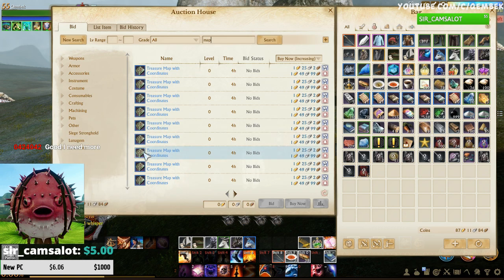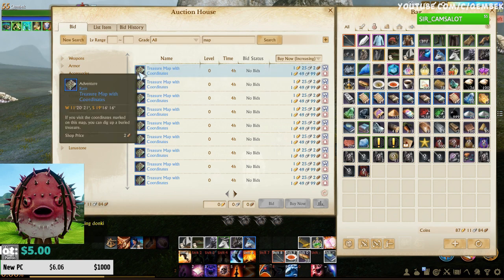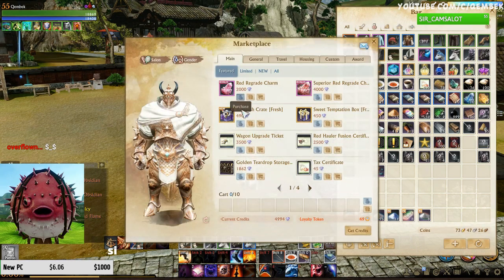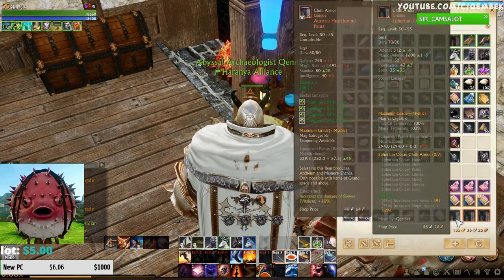ArcheAge - Stream Highlights - Stream sniped by evil nuian Steve! + gold and regrade!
Hey! Check out my ArcheAge stream highlights from one of most recent streams! This time I decided to join regrade madness because of ongoing regrade event. Together with my viewers we discussed ArcheAge compensation package, a bit of treasure hunting and coinpurse farming methods. I also got stream sniped by evil nuian Steve from Horizon guild but thanks to my harani protector Narkissosgr I was able to continue my stream and farm to reach a point when I decided to regrade my armor pieces.

And what are your results of ArcheAge regrade event? Is your gear  arcane, celestial or maybe divine+??

Top supporters: Mati TheAnimal, sir_camsalot, russel.